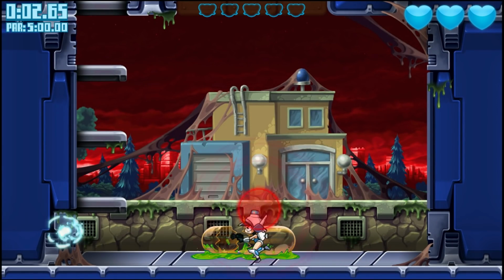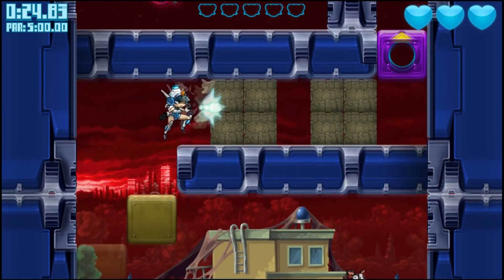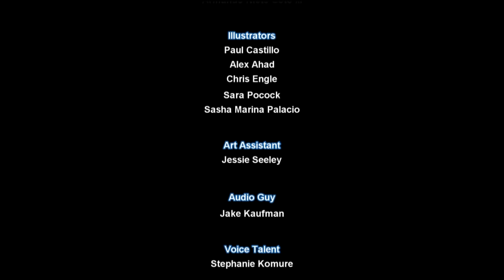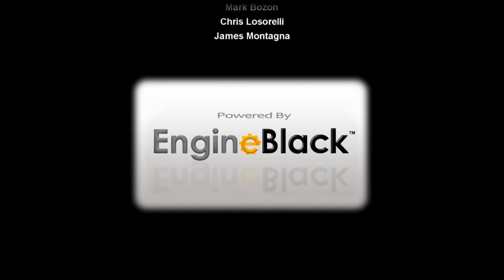Mighty Switch Force - Part 2: Planet Land Leniency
Sure you all escaped, fled from the cops and caused a goop monster attack, but all is forgiven like a day later.

And so does Lewis! How 'bout that!